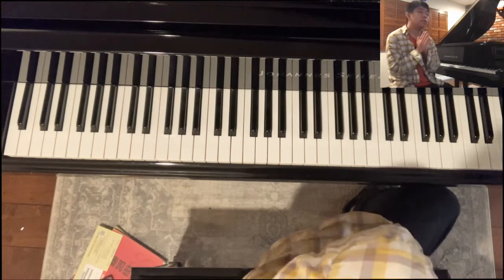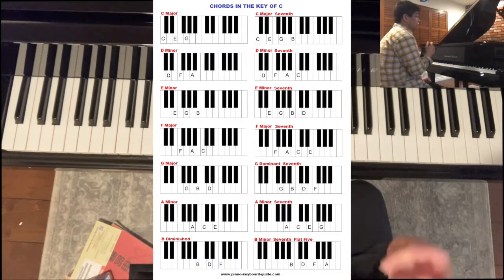Chord Progressions on piano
Now you can teach your students how to play popular chord progressions on piano!

And I meant to type CC for Camila Cabello, not CB. Sorry.

Links to important pages